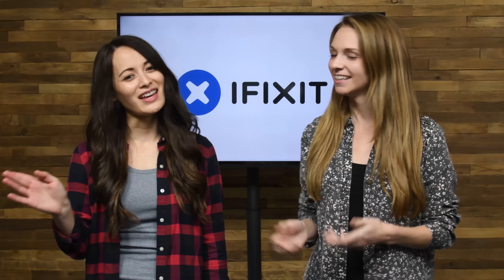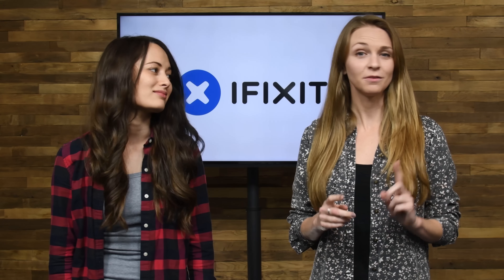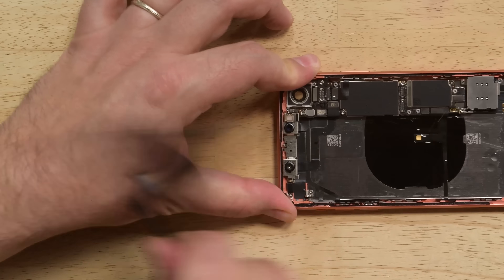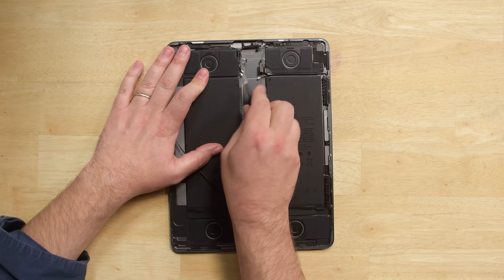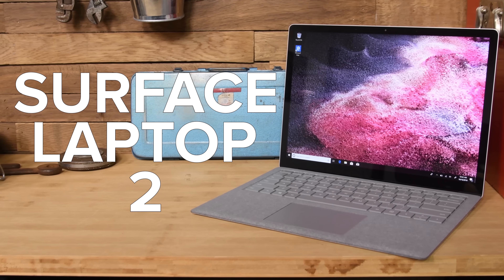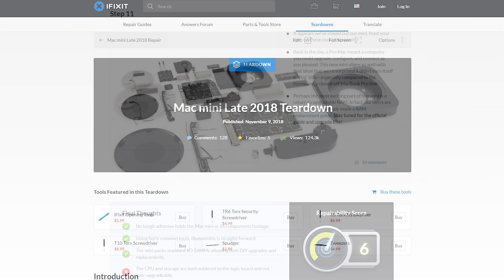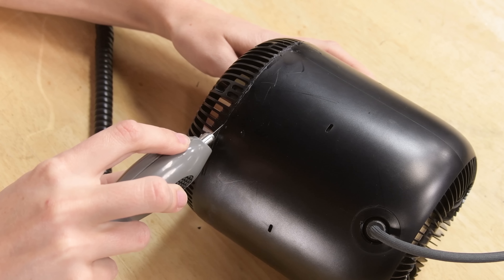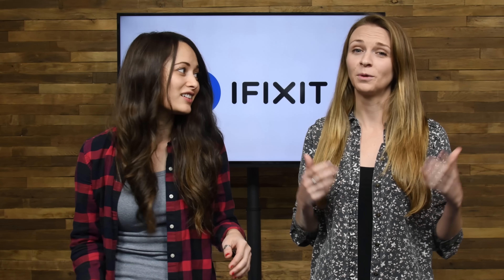iFixit's Best and Worst Devices of 2018!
Whenever we do a teardown, we rank each device on a repairability scale of 0-10 with 10 being the most repairable. So if you have to upgrade in 2019, check out our scores first! They'll help you buying something repairable which saves you money and saves the planet.